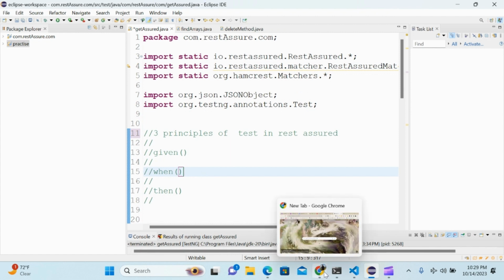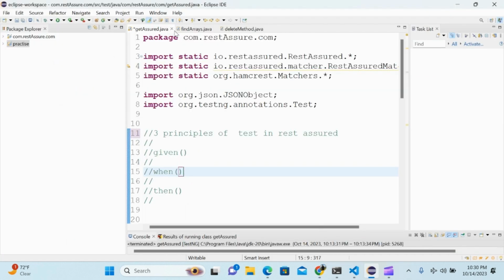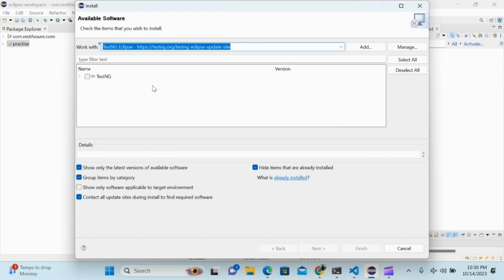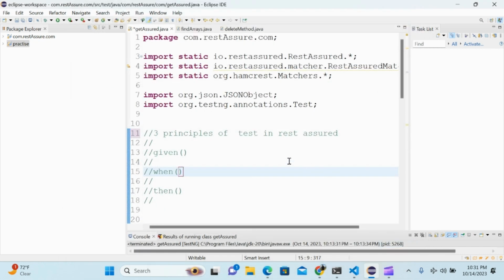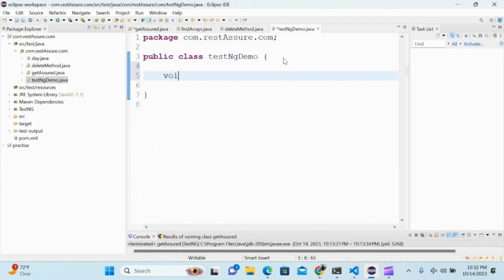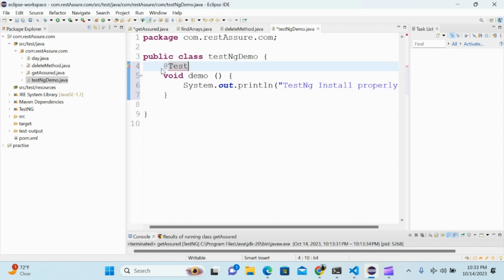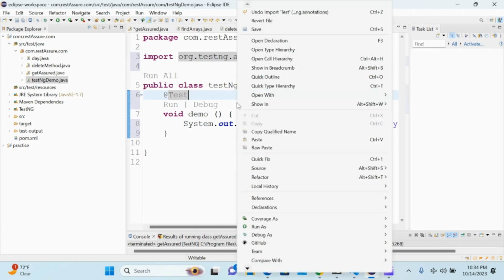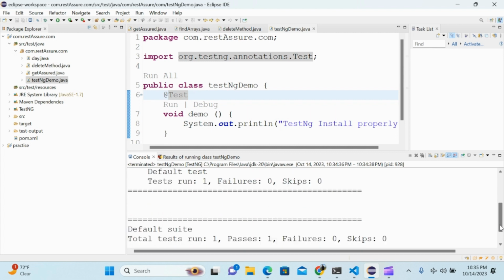How To Install TestNG On latest Eclipse IDE | 2023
Learn How to install TestNG in eclipse IDE | 2023|